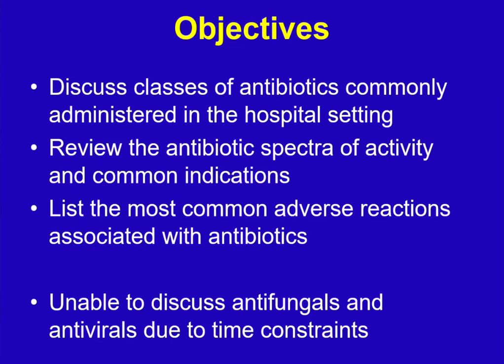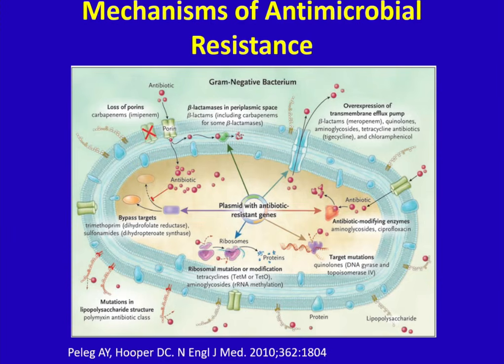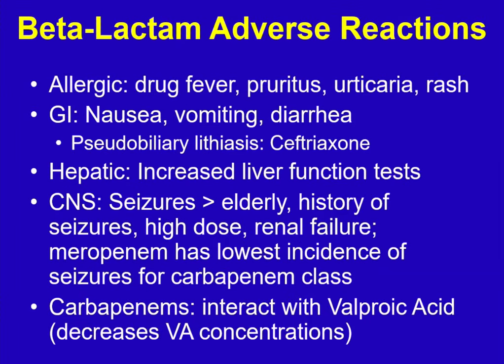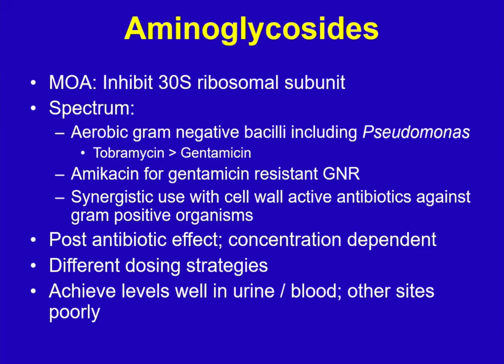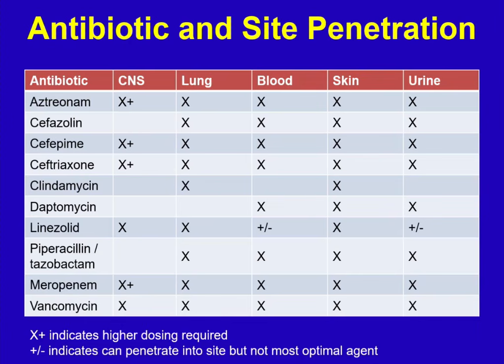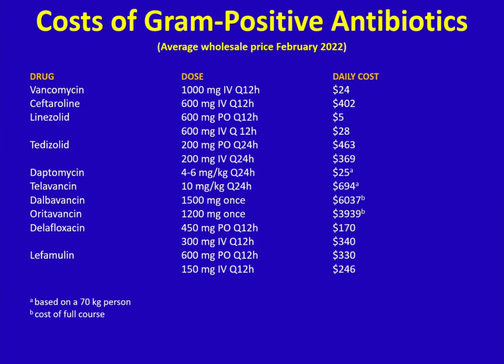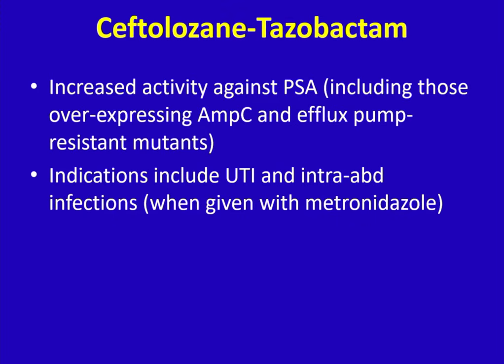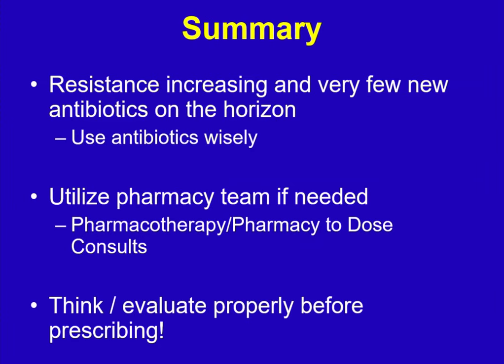Overview of Antibiotic Use -- Jose Montero, MD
Dr. Jose Montero, Professor of Medicine at the Division of Infectious Diseases, Morsani College of Medicine, presents a basic review of anti-infective agents.  Dr. Montero begins by discussing the initial assessment of antibiotic choice, related to broad versus narrow spectrum coverage, allergy assessement, and awareness of normal flora versus pathogens.  Next, he discusses MIC interpretation and mechanisms of resistance.  Dr. Montero then covers each of the major antibiotic classes, including cephalosporins, carbapenems, flouroquinolones, aminoglycosides, gloycopeptines, and oxazolidinones. Lastly, Dr. Montero discusses antibiotic agents used for the coverage of highly resistant bacteria. Cost information about antibiotic agents is also shared.

Stay in touch! Download our new app on the IOS App store
or find us below: